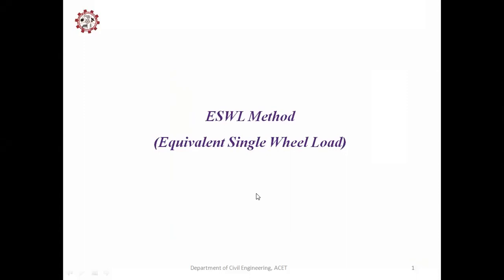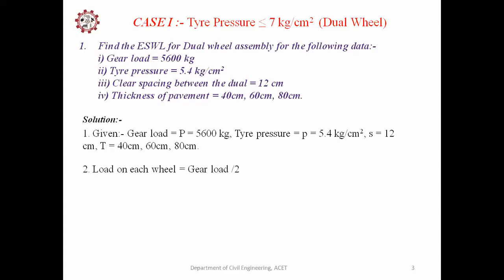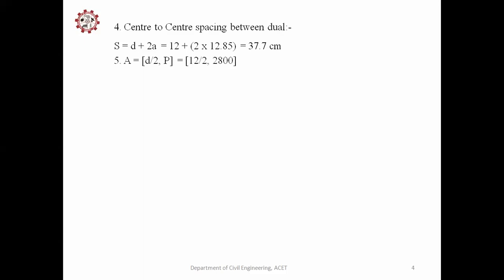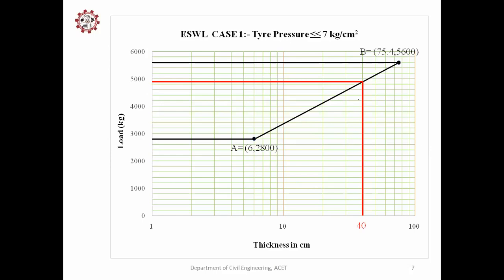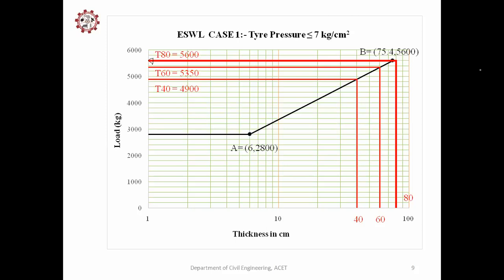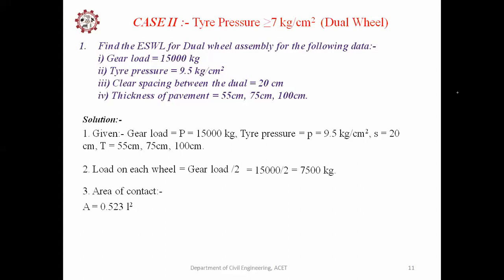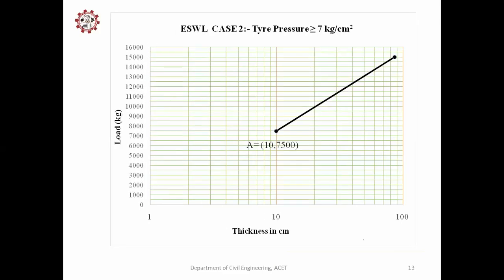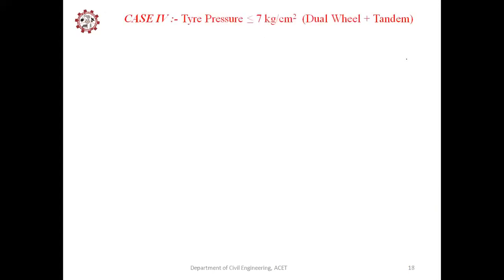Pavement Analysis & Design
ESWL
Tyre pressure greater than 7